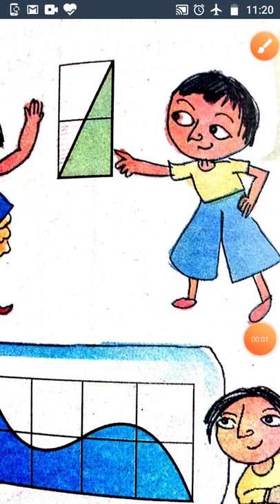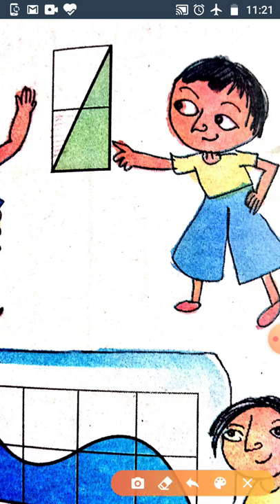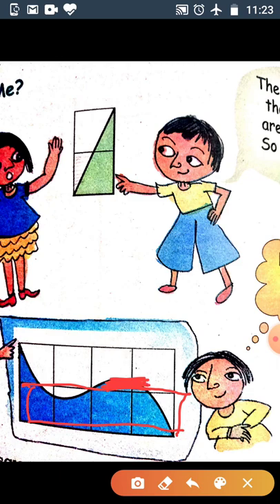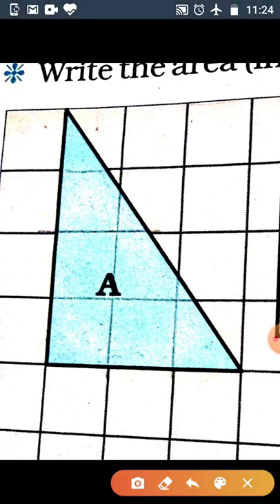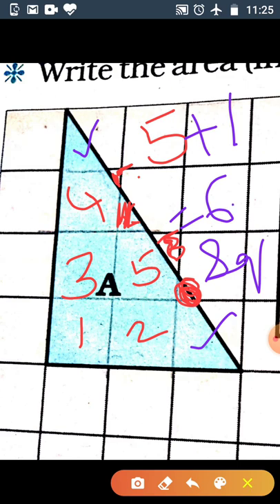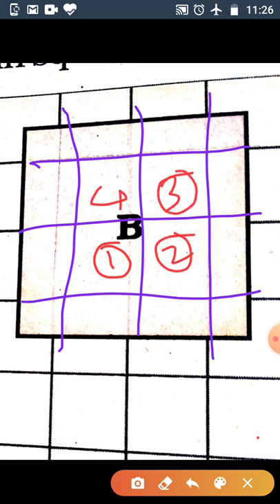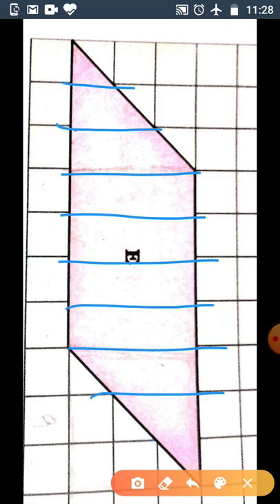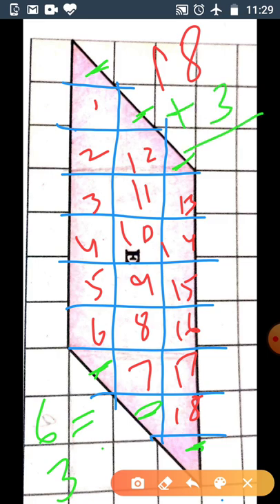Area of triangle & other irregular shape